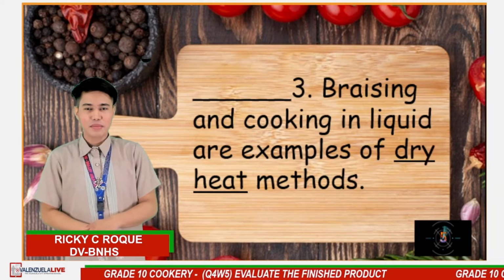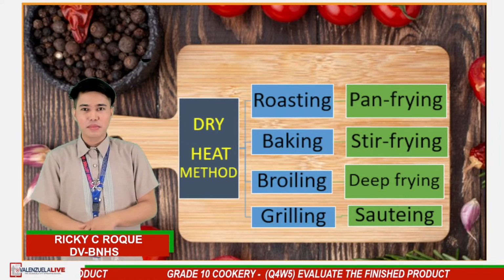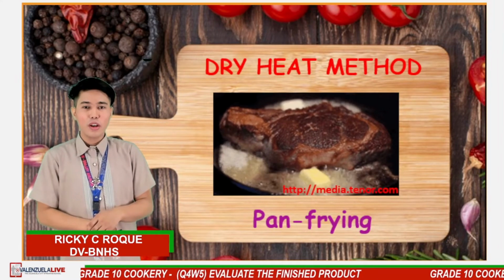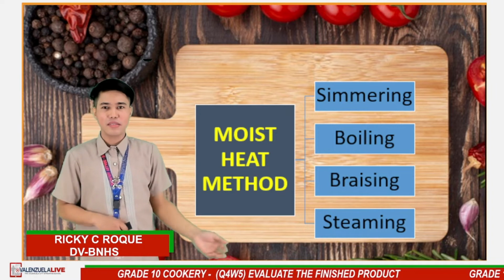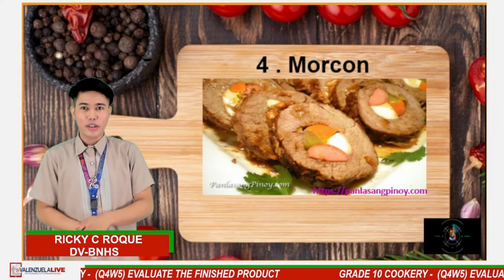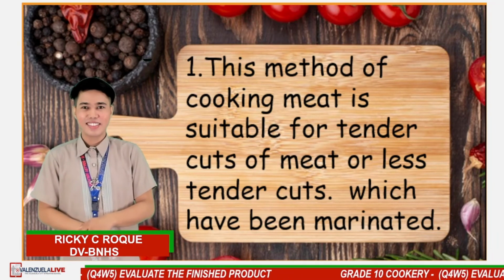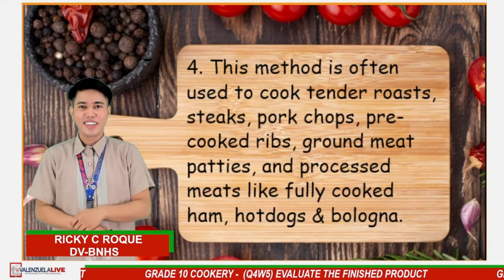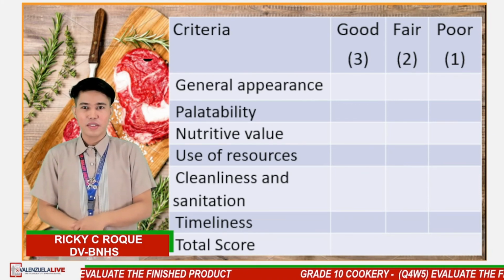GRADE 10 TLE COOKERY Q4 W5 - EVALUATE THE FINISHED PRODUCT